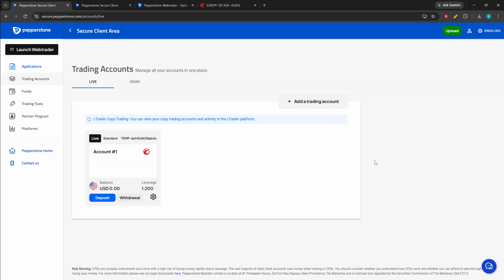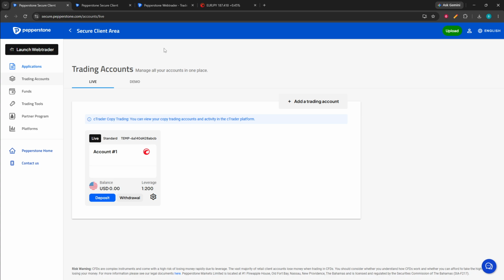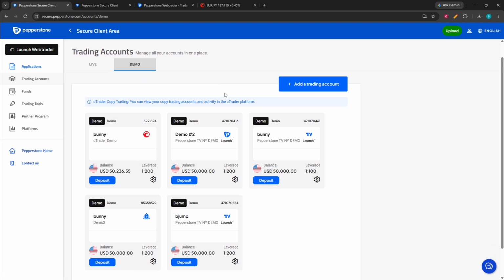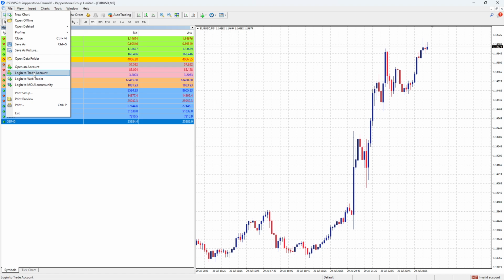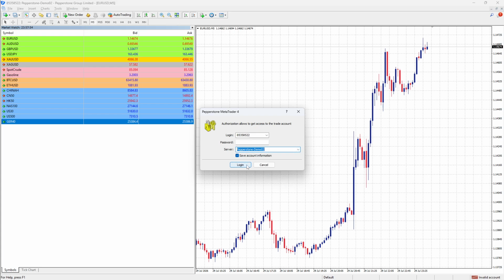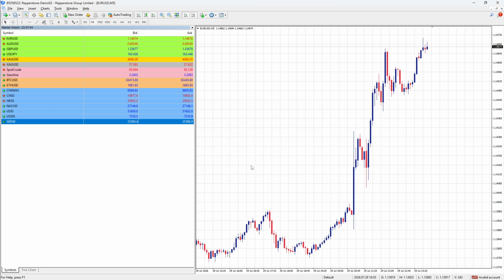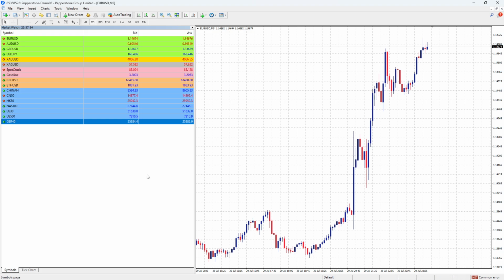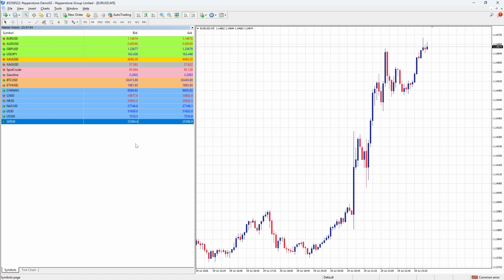How to Switch Accounts on Pepperstone (Easy Guide 2026)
Learn how to switch accounts on Pepperstone step by step.

Perfect for traders who manage multiple trading accounts on the same platform.